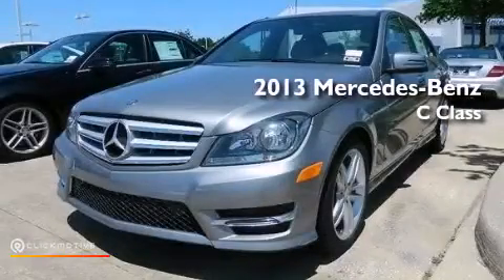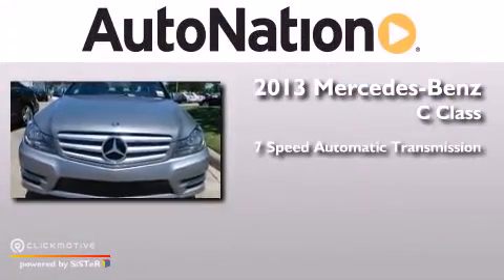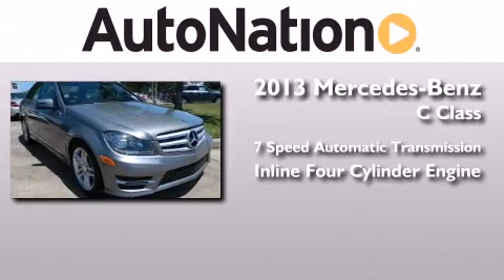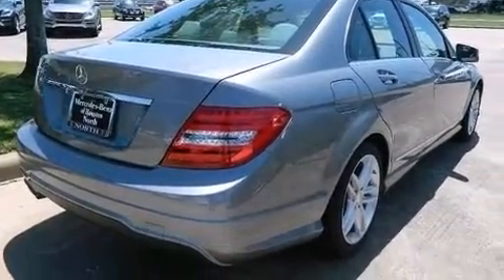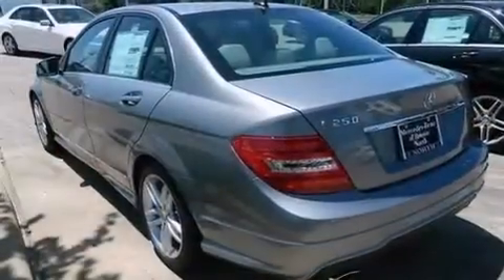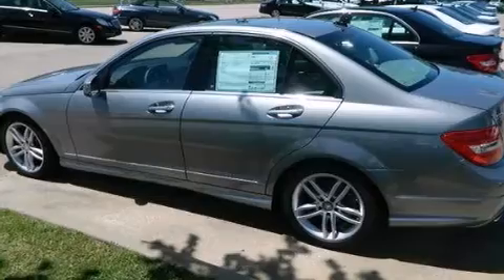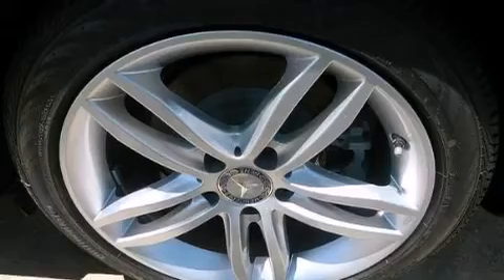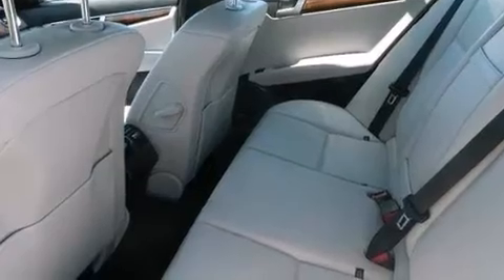2013 Mercedes-Benz C250 Sport Houston TX 77090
We have been honored to serve the Houston TX area , we promise that your experience at our dealership will exceed your expectations ! Year : 2013 Make : Mercedes-Benz Model : C250 Engine : Turbocharged Gas I4 1.8L/110 Trans . : Automatic Exterior : Palladium Silver Metallic Miles : 7 Interior : ASH Mercedes-Benz of Houston North 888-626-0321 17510 I-45 North Freeway Houston , TX 77090